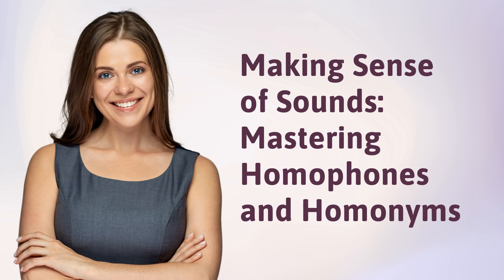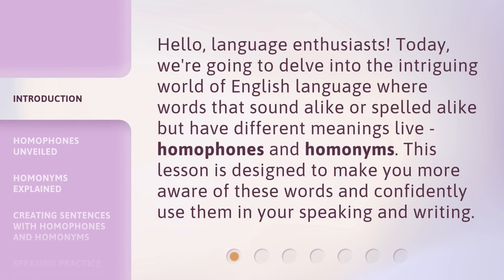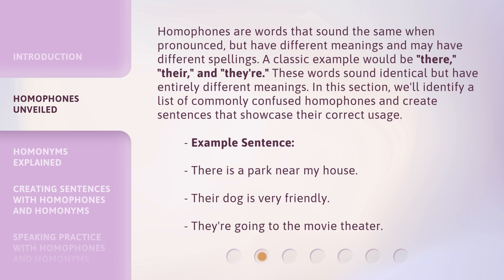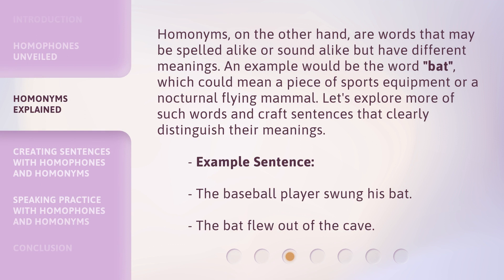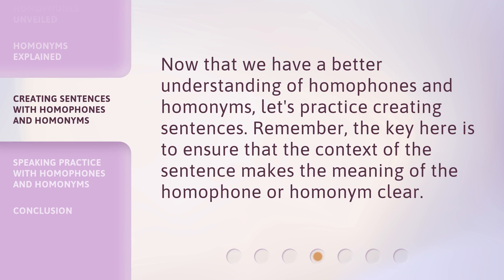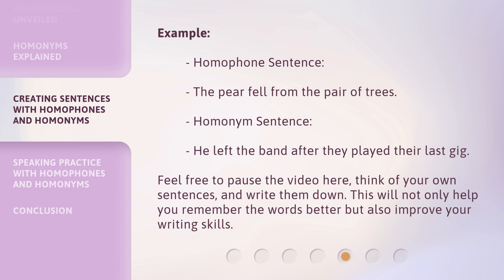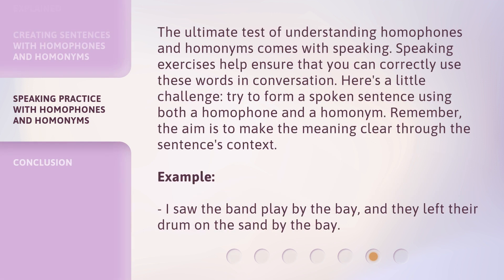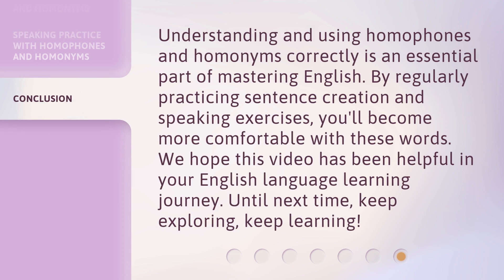Making Sense of Sounds: Mastering Homophones and Homonyms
Mastering Homophones and Homonyms: Unlocking the Secrets of Sound-Alike Words • Discover the fascinating world of homophones and homonyms in this engaging lesson. Learn how to differentiate between words that sound alike but have different meanings, and words that may be spelled or sound alike but have distinct definitions. Sharpen your language skills and confidently use these words in your speaking and writing.

00:00 • Introduction - Making Sense of Sounds: Mastering Homophones and Homonyms
00:31 • Homophones Unveiled
01:08 • Homonyms Explained
01:40 • Creating sentences with Homophones and Homonyms
02:22 • Speaking Practice with Homophones and Homonyms